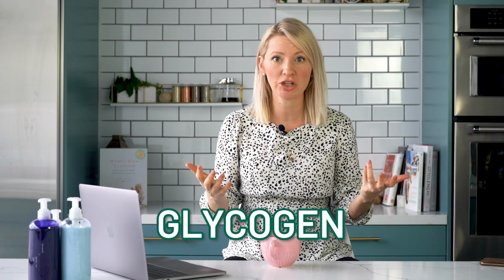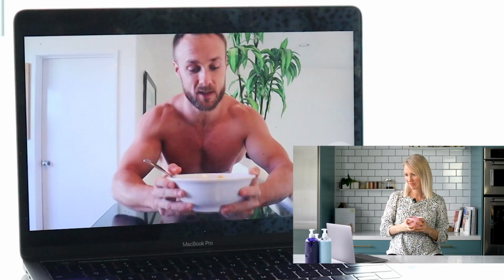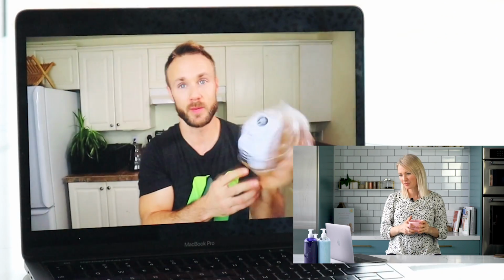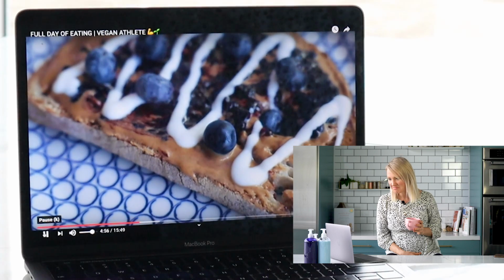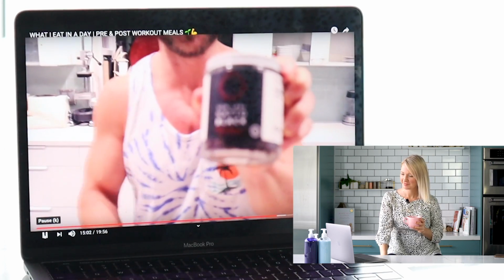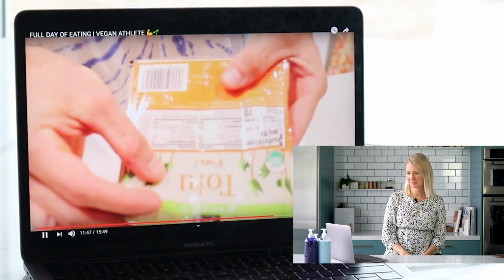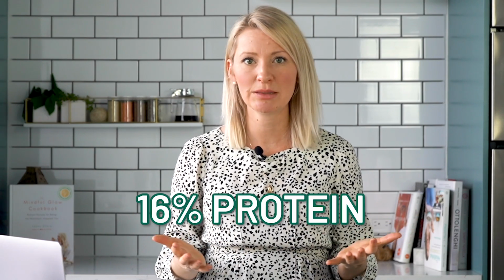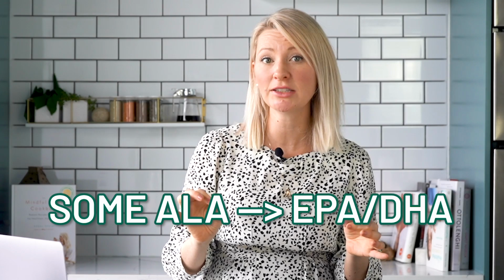Dietitian Reviews VEGAN NUTRITIONIST Derek Simnett of Simnett Nutrition What I Eat In A Day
Clarification re: Nutritionist vs Dietitian. In the video I described the differences between a dietitian and a nutritionist, with one distinction being that nutritionists are unregulated and that “anyone can be a nutritionist”. However, this statement applies predominately to CANADIAN LAW, and may not be applicable elsewhere. Most provinces in Canada (where I live and where I answer to a regulatory body) do not have provincially regulated nutritionists, besides Alberta.  In Alberta, nutritionist is ALSO regulated so no one, except for a dietitian, can call themselves this. In the US, it's my understanding that the term "registered dietitian nutritionist" is now a regulated term for dietitians to use, as a way to cover more territory in their title (since dietitians are nutritionists). I also understand that in some states there may be specific licensure for nutritionists to meet to use that title (even if they're not a RD). I can't speak to every country's laws on dietitians as terminology around regulated health professionals are different from country to country. So before seeking nutrition advice from a nutritionist, wherever you are in the world, be sure to familiarize yourself with the laws governing regulated health professionals in your region to be sure that you are working with a licensed nutrition professional.

Hi everyone, welcome to Abbey's Kitchen! In todays episode of What I Eat In A Day YouTuber reviews, I will be reviewing NUTRITIONIST Derek Simnett of Simnett Nutrition.

So, lets meet Derek!

Check out my blog for healthy recipes, parenting tips and tricks and busting nutrition myths and diets

Xoxo Abbey

Contribution By:
Katey Davidson, MScFN, RD